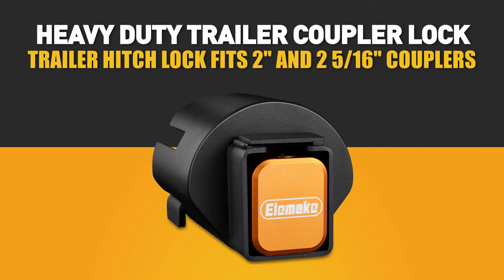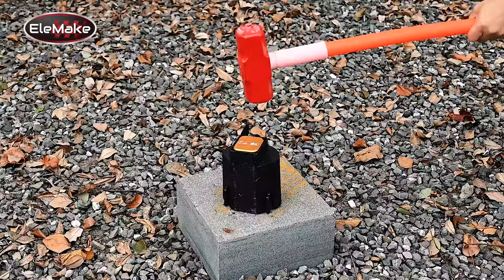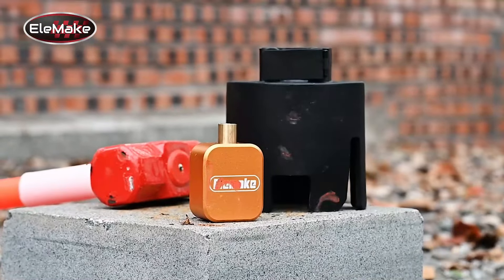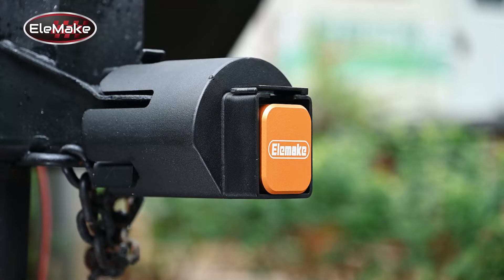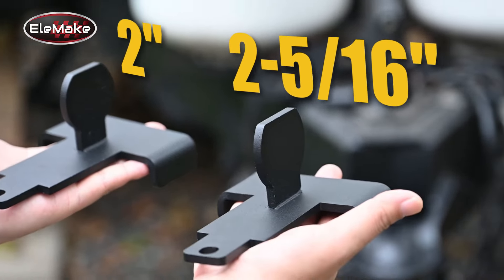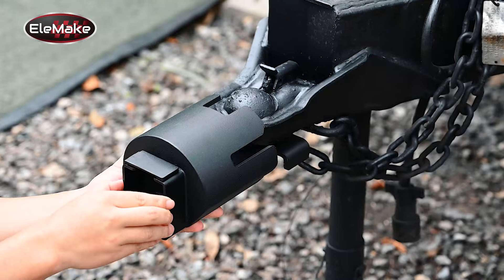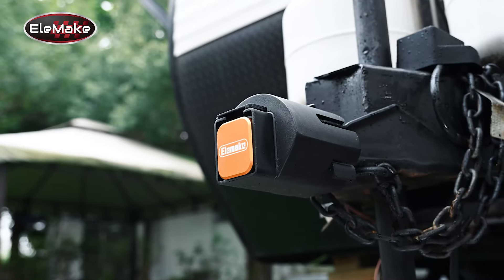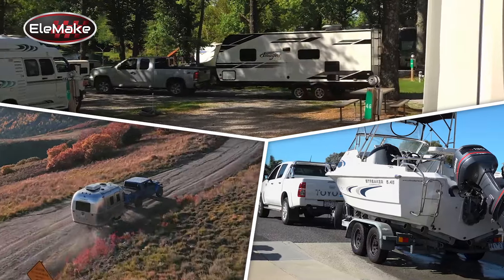Elemake Trailer Lock RV Lock Boat Lock Trailer Hitch Lock TCSXG-090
Elemake Trailer Lock - Trailer Coupler Lock Heavy Duty Fits 2 5/16" Couplers, Anti Theft Trailer Hitch Lock, 5/16'' Thick Solid Steel, Anti-pry Brass Lock Core, Secure for Your Boat, Rvs, Trailer

Maximum Security For Your Trailer, Boat, Or RV: Elevate your protection with the Heavy-Duty Trailer Coupler Lock, uniting cutting-edge security features and top-tier materials (#5752 5/16-inch thick high-strength hardened steel construction, capable of withstanding 16,000 pounds of force), ensuring unparalleled theft prevention.

All-Weather Durability: Triple rust-resistant coatings fortify the lock against wear and tear, bolstering its durability and corrosion resistance. The silicone dust and waterproof cover acts as a shield against dust and mud, providing comprehensive protection for your bike frame, trailer, cargo hitch, and boats in any weather conditions.

User-Friendly Design: Experience convenience with the ergonomically designed upward lock core, eliminating the need to bend down when searching for the keyhole. Please note that this lock is exclusively designed for 2-5/16 inch couplers, ensuring compatibility with your trailer—no compromises on security or ease of use.

Robust And Long-Lasting: With a lifespan exceeding 15 years, the commercial-grade brass anti-pry lock core delivers exceptional corrosion resistance and smooth functionality. The lock comes with 3 keys, featuring a unique design that resists tampering and damage. Keep keys in various locations for added convenience.

1.
2.
3.
4.
5.
6.
7.
8.
9.
10.
11.
12.
13.
14.
15.
16.
17.
18.
19.
20.